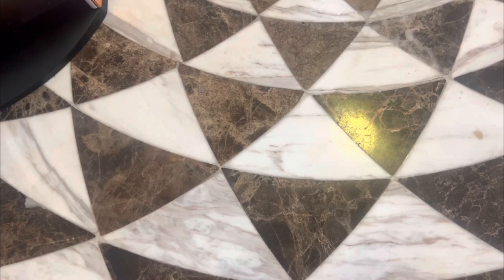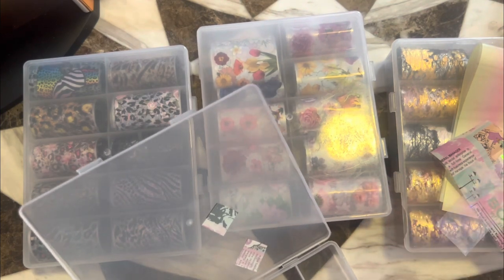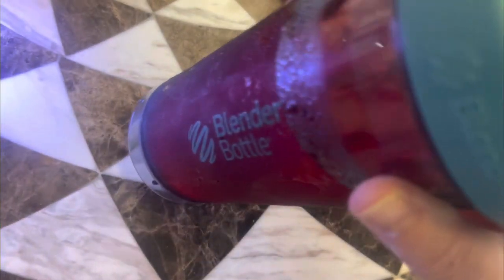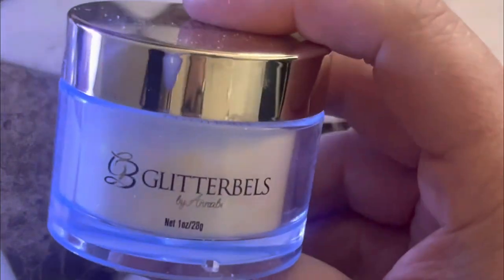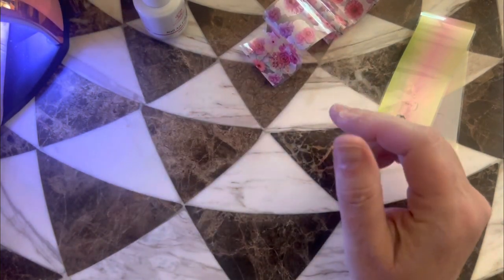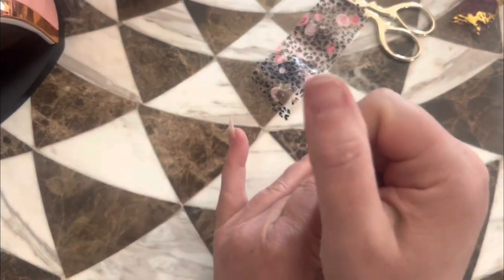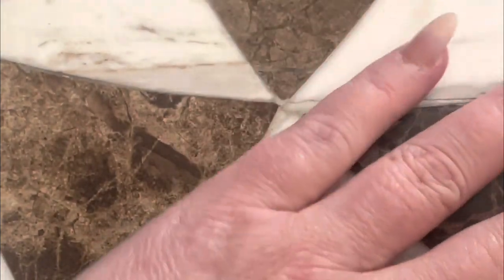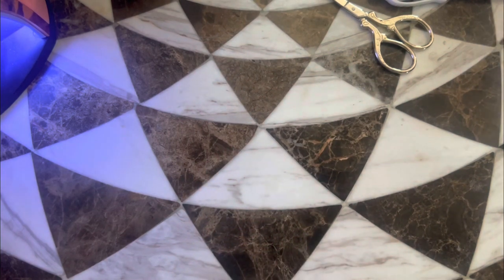Nail Tutorial- Foil Art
Hi there!  If you like nail art, you’re gonna love my content!  There’s a little something for everybody over here!  Today is a nail art day.  I’ve got a couple more videos I editing now.  This one focuses on foils.
My name is Tosha Rae.  I love doing nails!  I’m currently a nail tech student.  I’m documenting my journey and I’d love to have you along for the ride!

TikTok tosharaenailed